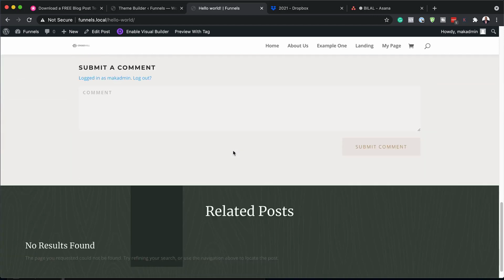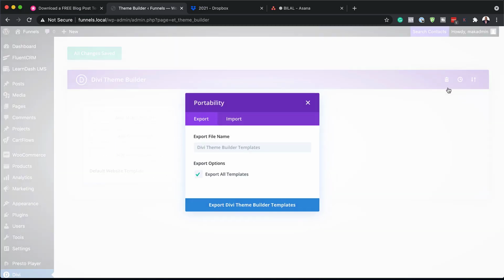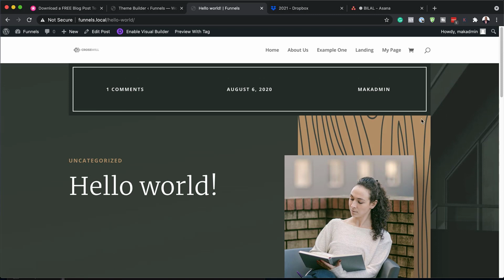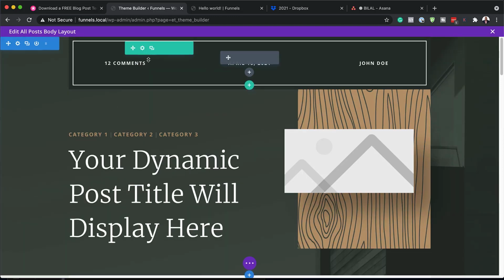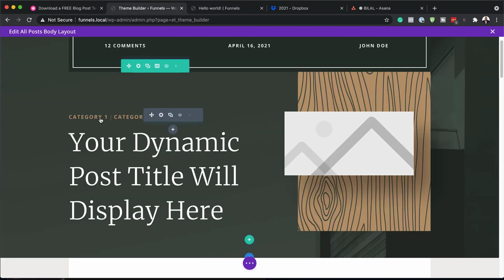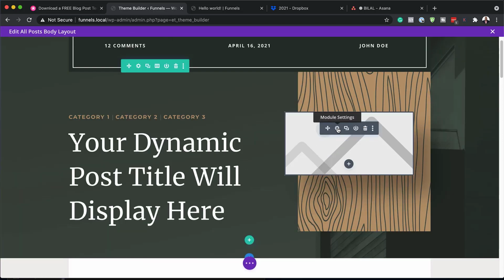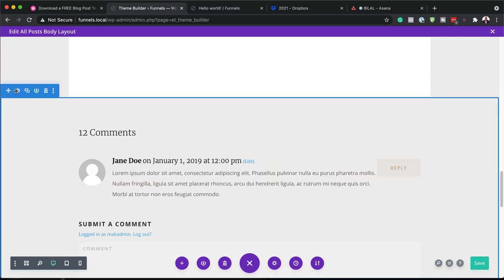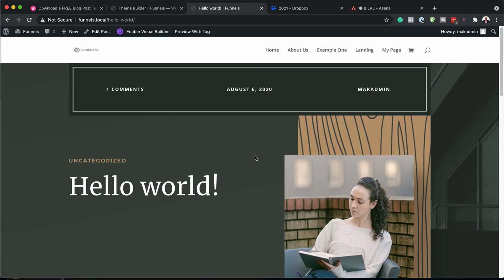Download a FREE Blog Post Template for Divi's Realtor Layout Pack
Hey Divi Nation! Thanks for joining us for the next installment of our weekly Divi Design Initiative where each week, we give away brand new freebies. In the past, we shared the beautiful Realtor Layout Pack. To help you get your website up and running as soon as possible, we’re sharing a blog post template that matches this layout pack perfectly as well! Hope you enjoy it.